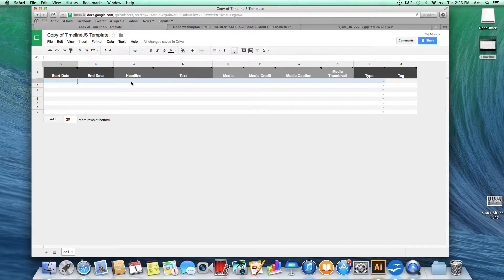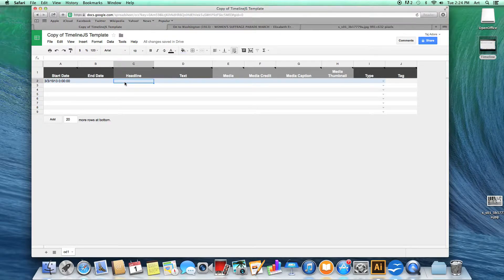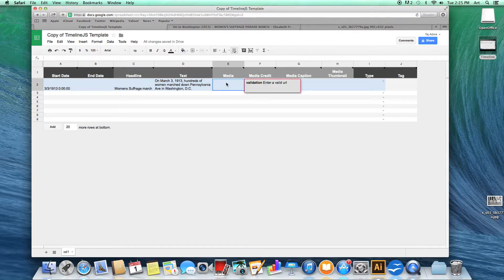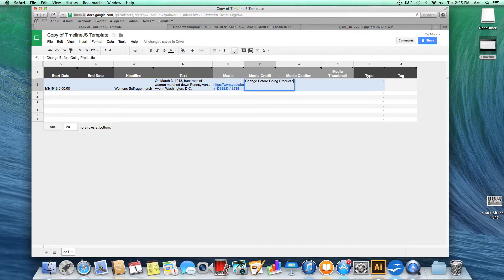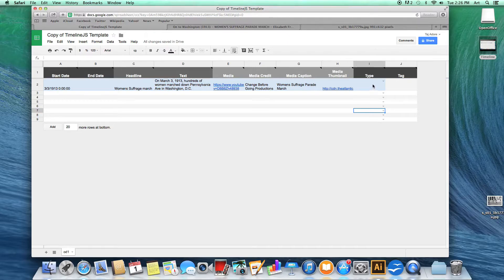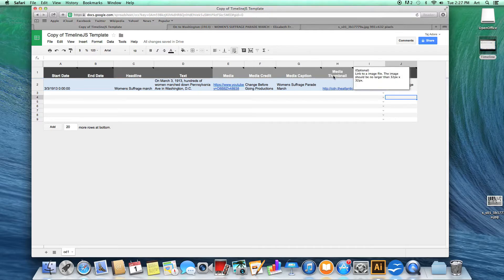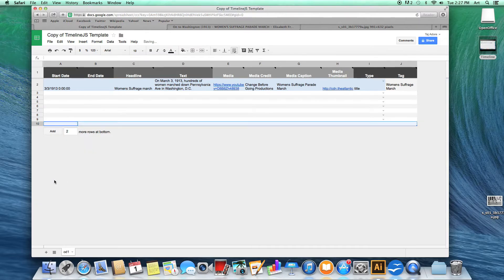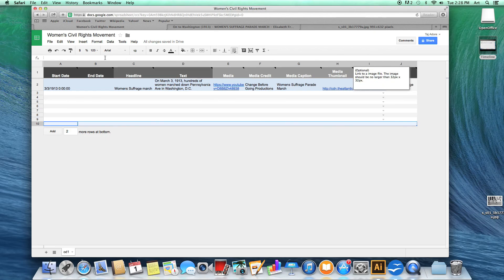Timeline JS – How to Fill in Rows – Video Tutorial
This video will show you how to fill in your rows on Timeline JS